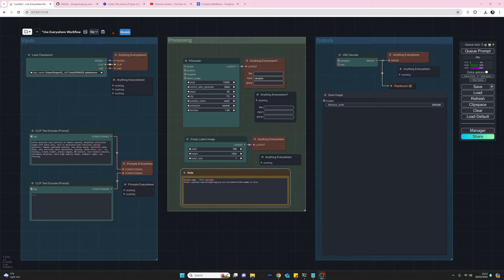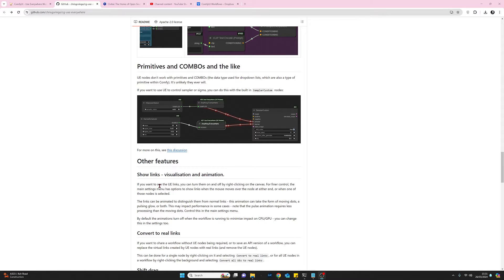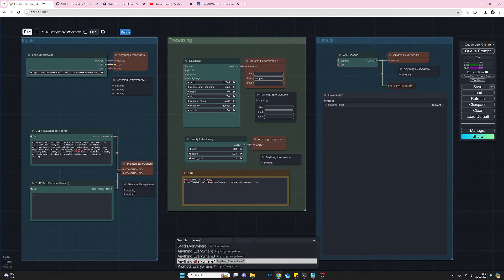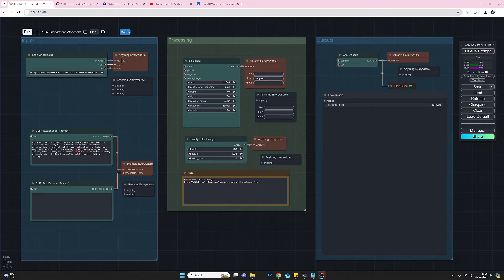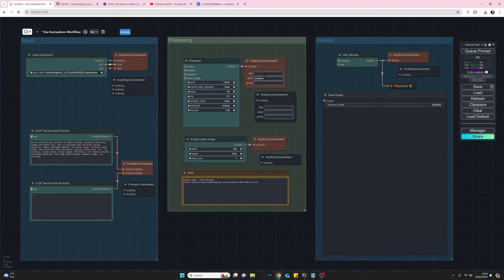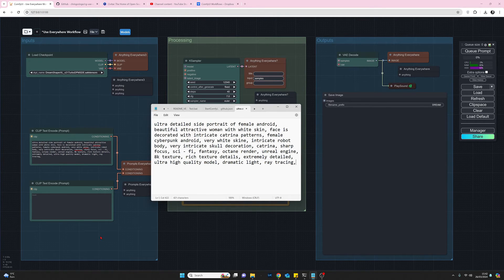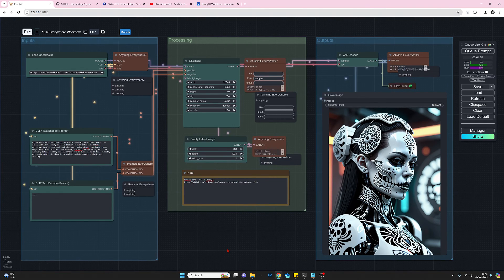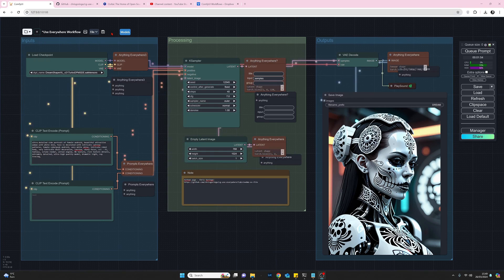ComfyUI - Use Everywhere (UE )Nodes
ComfyUI - Use Everywhere (UE )Nodes by Chris Goringe

A very interesting set of Nodes that removes the need for connection string/noodles/spaghetti.

My Prompt details are:

Checkpoint - DreamshaperXL,

Fixed Seed - 12345, Steps - 40, CFG - 7, Sampler - Euler, Scduler - Normal, Denoise - 1.